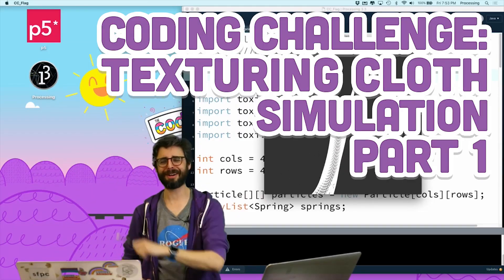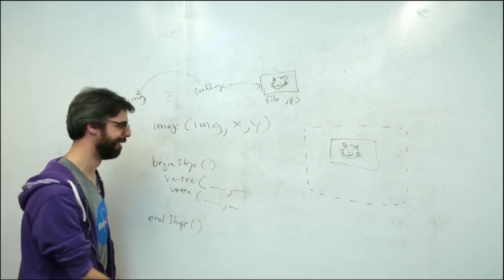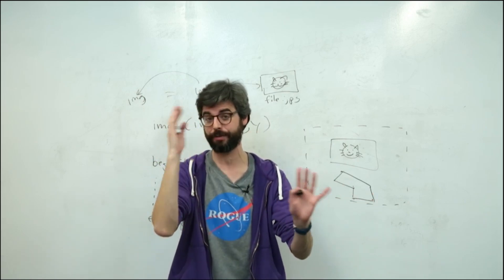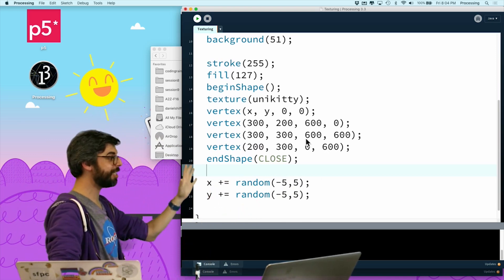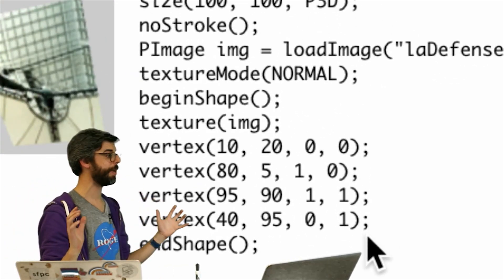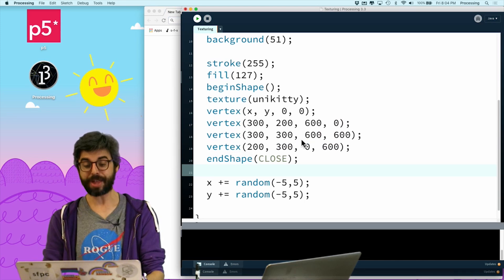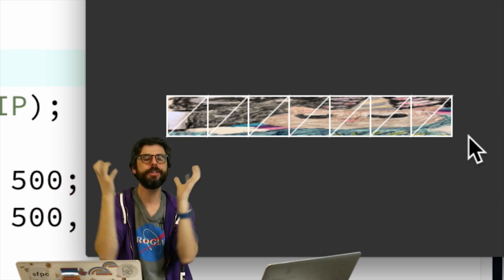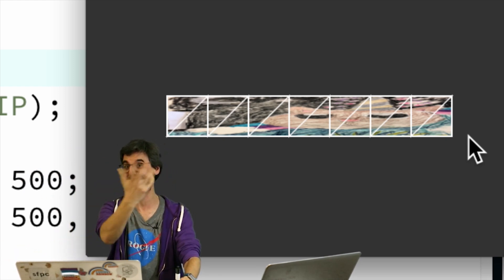Coding Challenge 63: Texturing Cloth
In this two part challenge, I cover beginShape, endShape, and texture, TRIANGLE_STRIP, QUAD_STRIP, and more. I combine these geometry functions with the Toxiclibs physics library to simulate a waving flag (with a unikitty image texture!) Code

Timestamps:
0:00 Introduction!
1:06 Discussing image texturing
4:29 Demonstrating the use of texture() function with code
10:54 Rendering sets of points across lines as triangle strips
15:56 Texturing the image of unikitty onto the triangle strips in normal mode!
17:32 Conclusion!